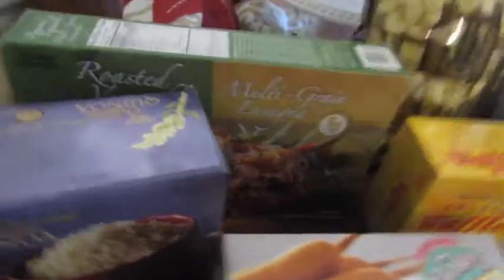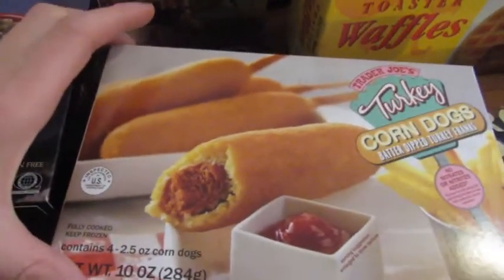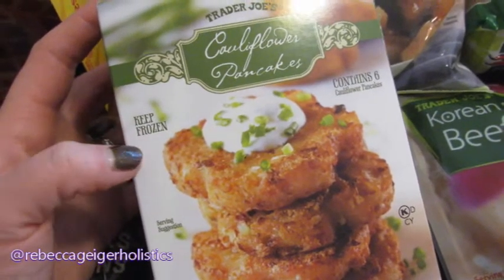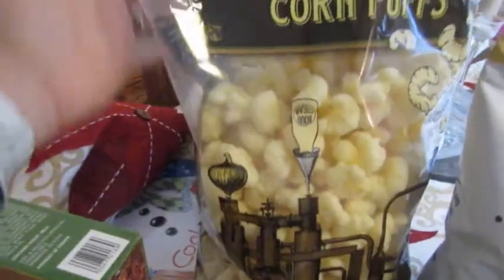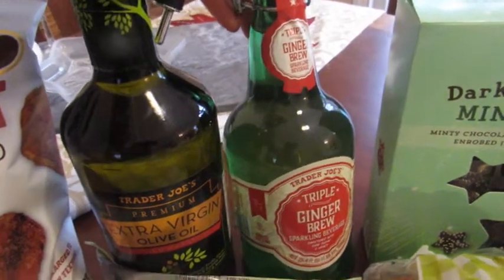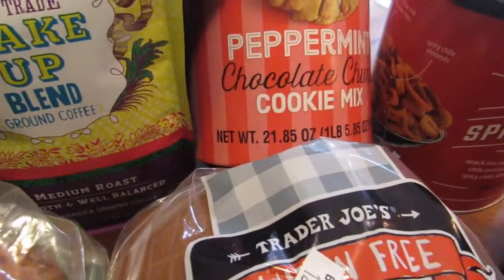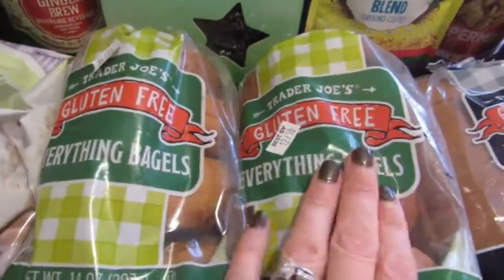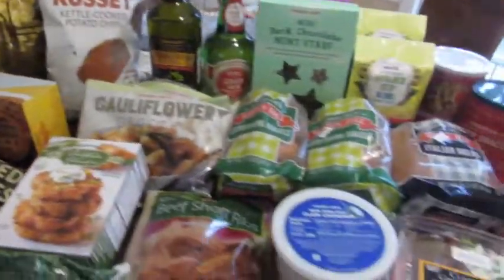TRADER JOE’S GROCERY HAUL // VLOGMAS 2020 // 12 DAYS OF CHRISTMAS // DAY 5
Hello and welcome to my 12 Days of Christmas (Vlogmas 2020) series! Today, I am sharing what I picked up from Trader Joe’s with you. I hope you are having a great holiday season!

Were you one of the lucky few to get a snowman hot chocolate??

Join my new Facebook group and get your FREE meal prep guide and one week meal plan with recipes.